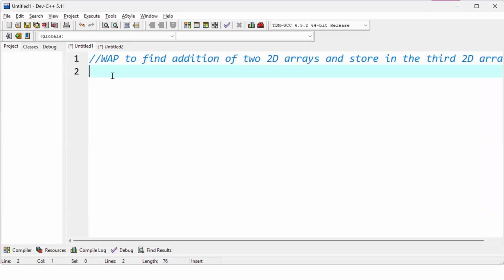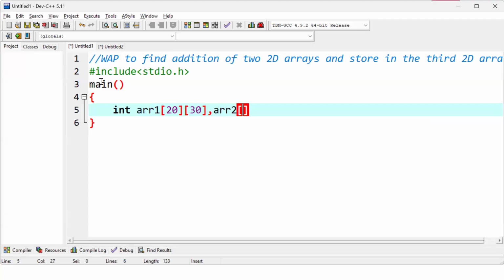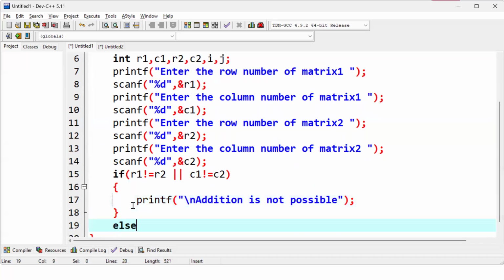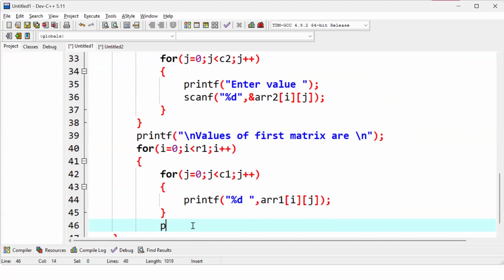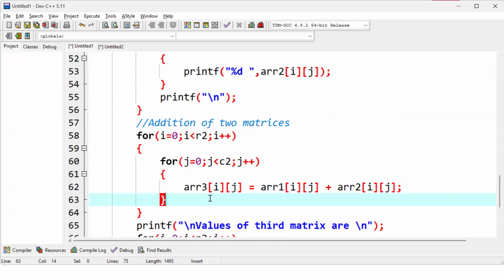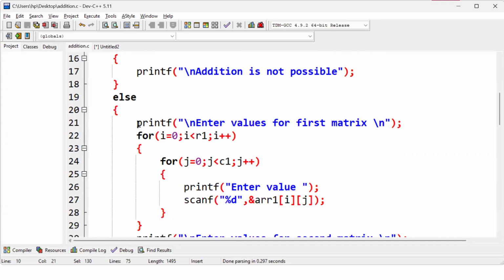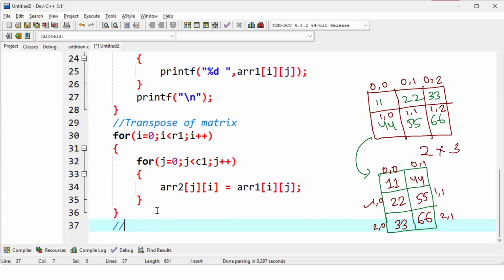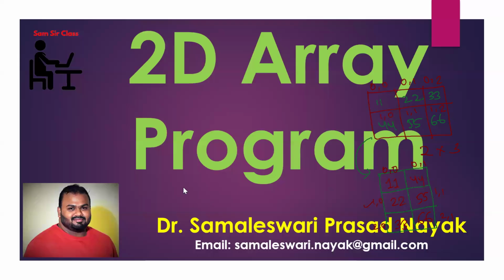47.Programs using 2D array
You will understand the concept of 2D array through these hands-on examples. How to write programs using 2D array also you will get a clear idea.